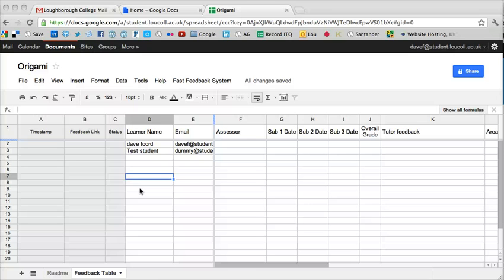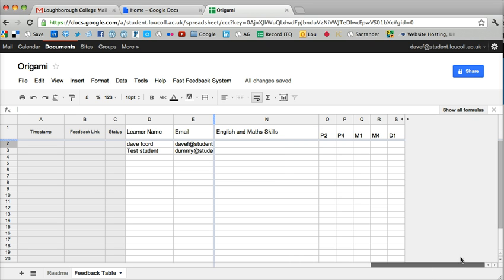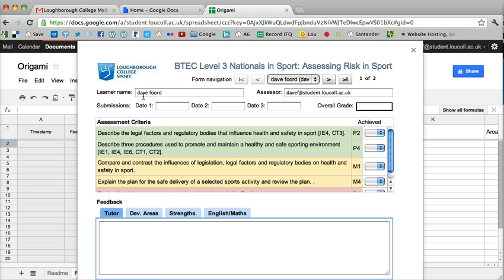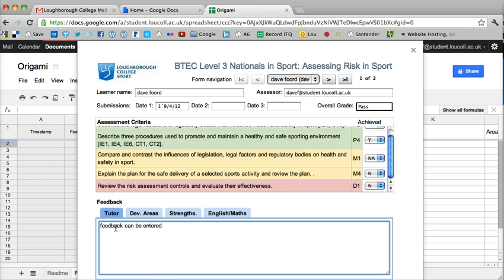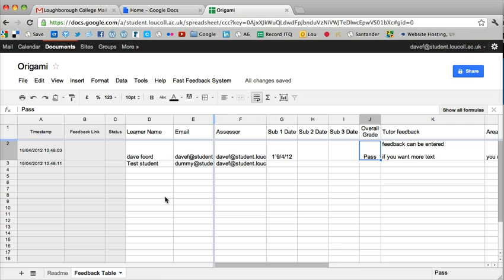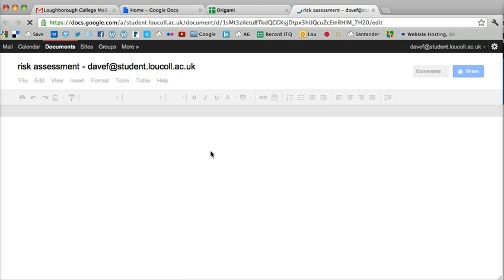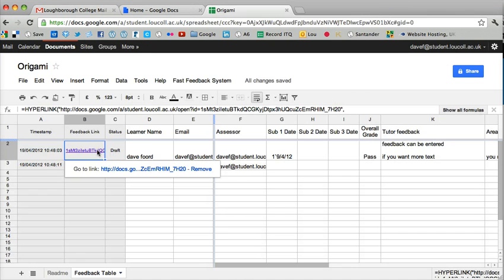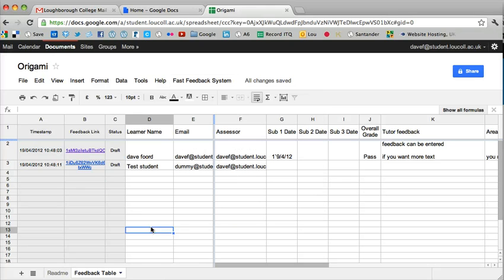'Fast feedback tracking system' developed by Loughborough College - Entering the grades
This video is part of the output from an LSIS - Leadership in Technology project where the Sport team at Loughborough College is looking to improve the mechanism of giving feedback to FE learners, by speeding up the process and reducing duplication of work for the tutors. the project relies heavily on teh use of Google Scripts.